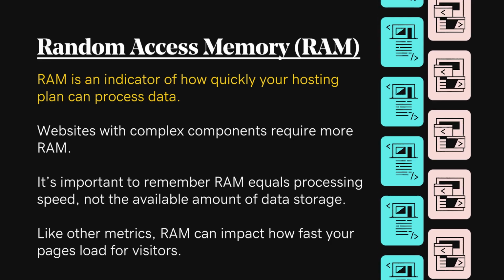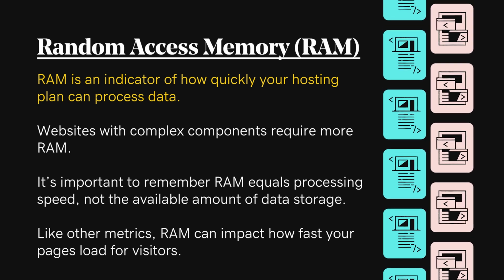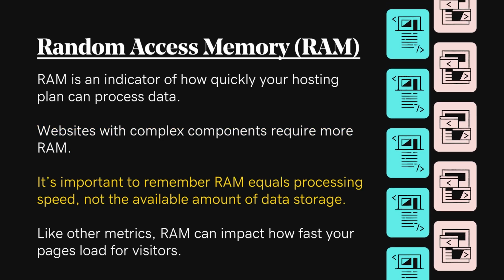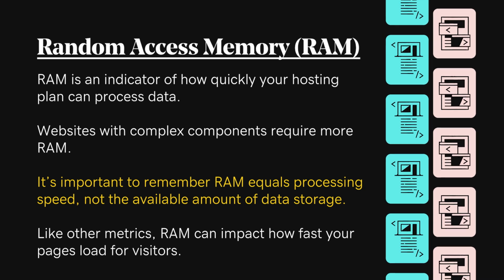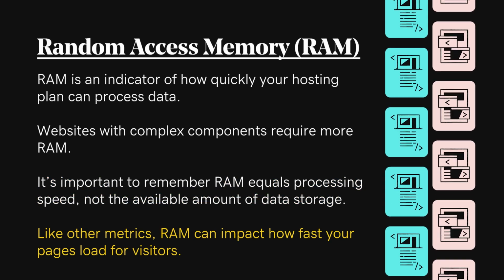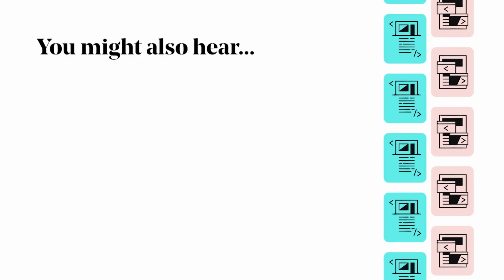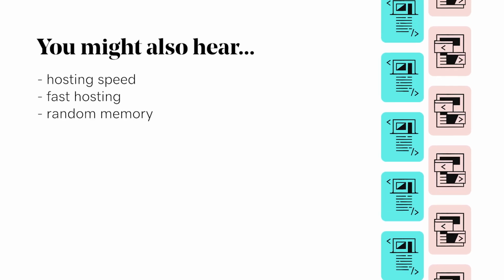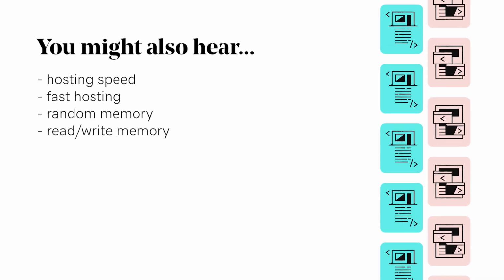Random Access Memory (RAM) Explained | Web Pro Glossary - Website Hosting Vol.1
How to explain random access memory (RAM) to your clients: RAM is an indicator of how quickly your hosting plan can process data. Websites with complex components require more RAM. It’s important to remember RAM equals processing speed, not the available amount of data storage. Like other metrics, RAM can impact how fast your pages load for visitors.

What is random access memory (RAM)? It’s kinda like a high-performance sports car. It might have ahigh top speed, but only enough room for two passengers. That’s comparable to the relationship between RAM and data storage.

You also might hear hosting speed, fast hosting, random memory, read/write memory

00:00 - Random access memory (RAM) definition
00:27  - Random access memory (RAM) synonyms
00:36  - Random access memory (RAM) metaphor